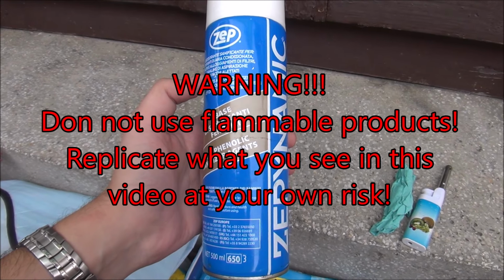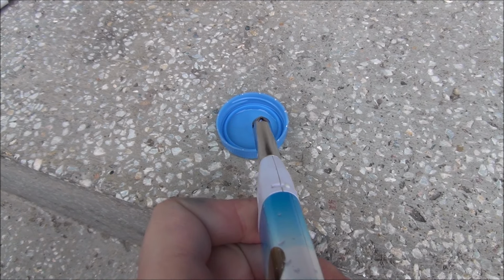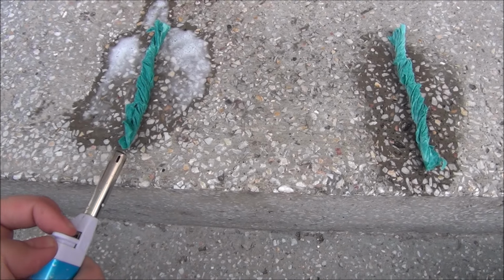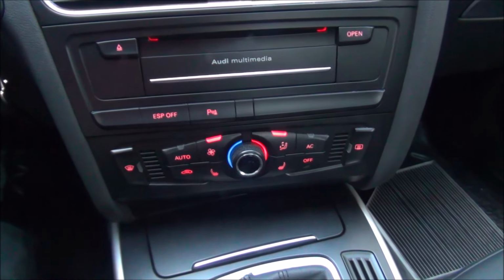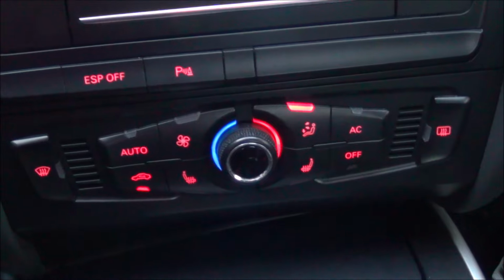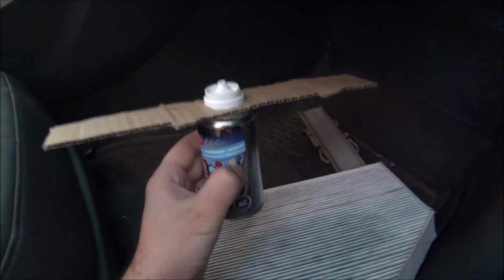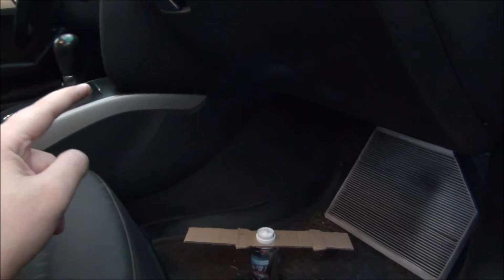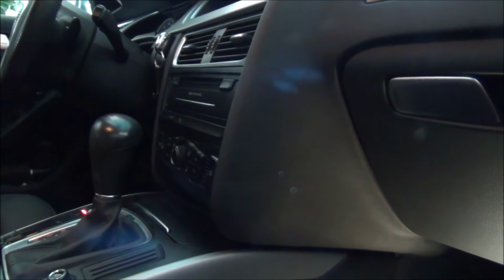How to finally get rid of the smell from the HVAC system in your car 🦨🚗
Using flammable aerosols or liquids creates a fire hazard. Do this at your own risk!!!